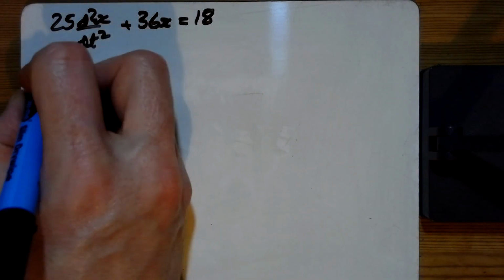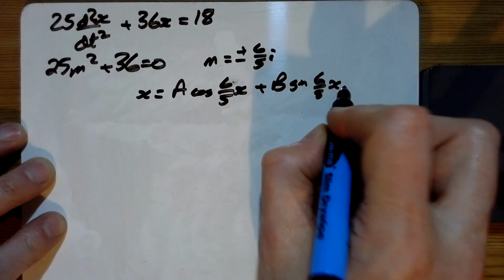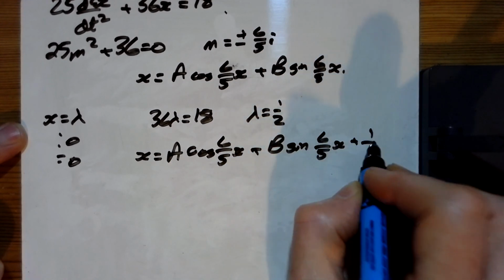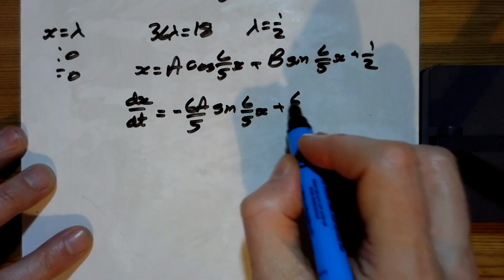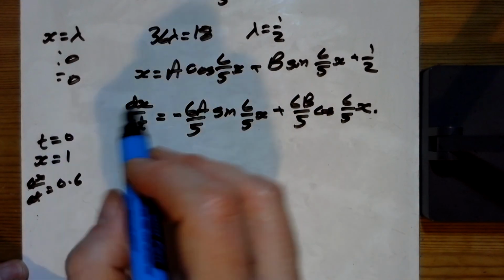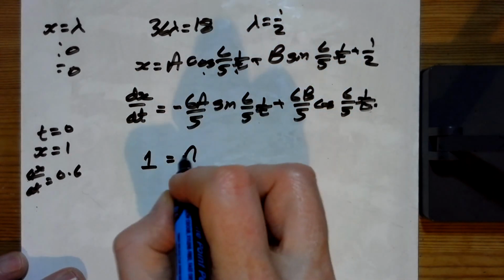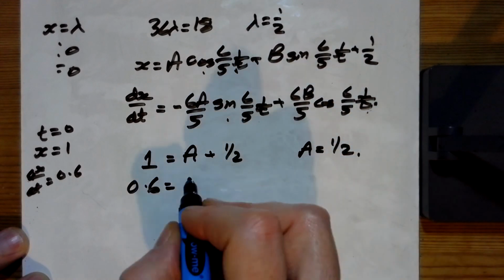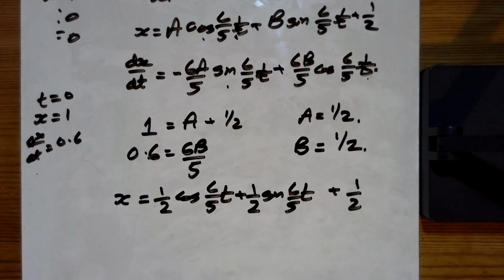Core Pure 2 Ex 7D Q9